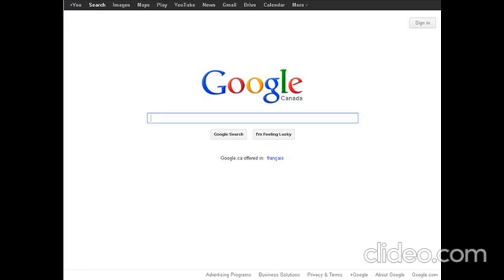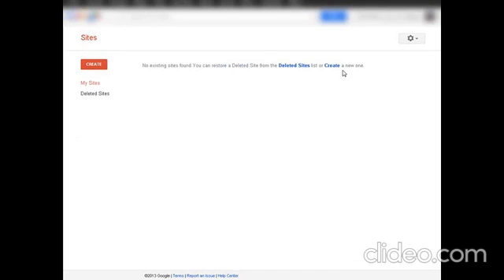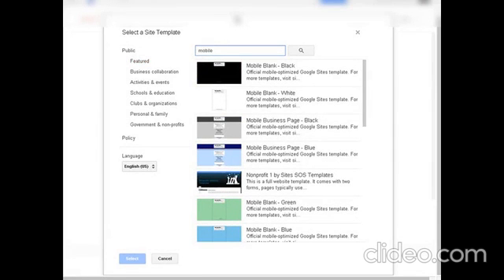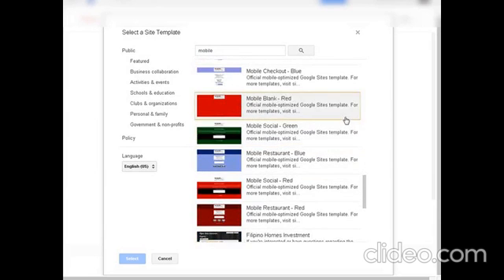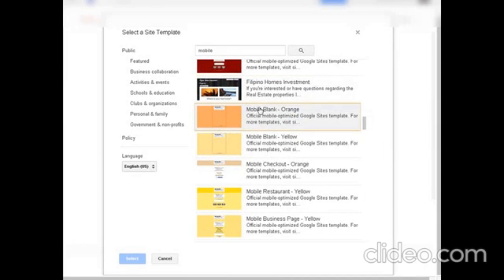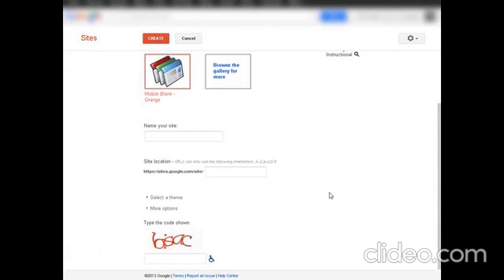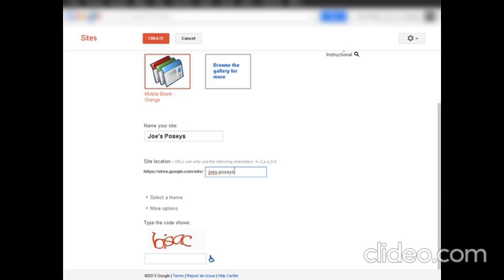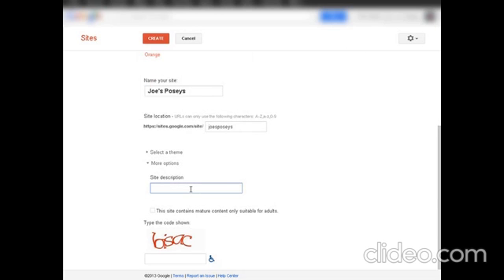How to create a mobile friendly website using Google sites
WebMaster Tips